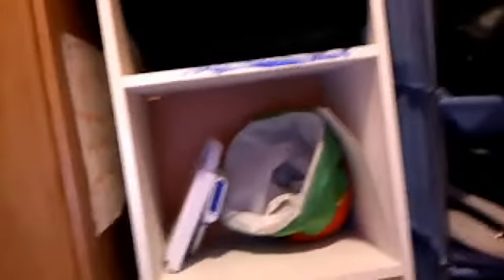closet tour.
SuperCaitlyn98's webcam video July  4, 2011 04:21 PM